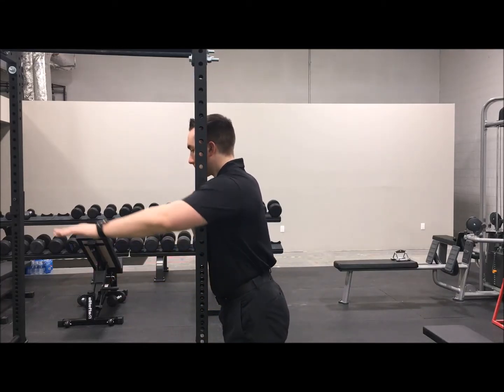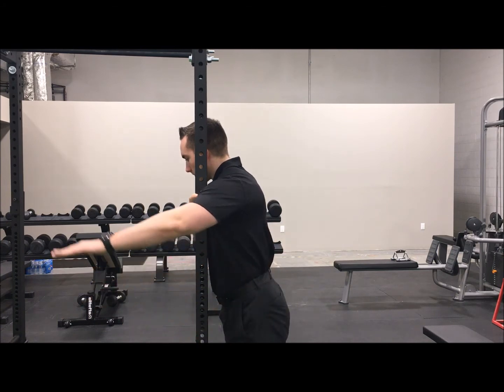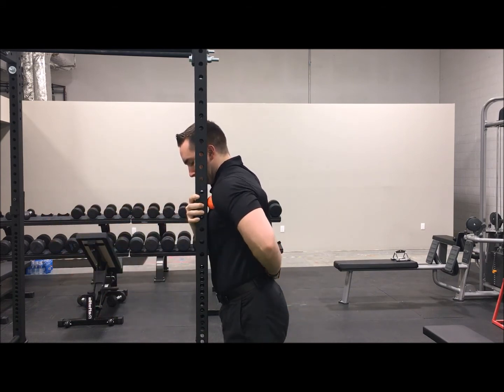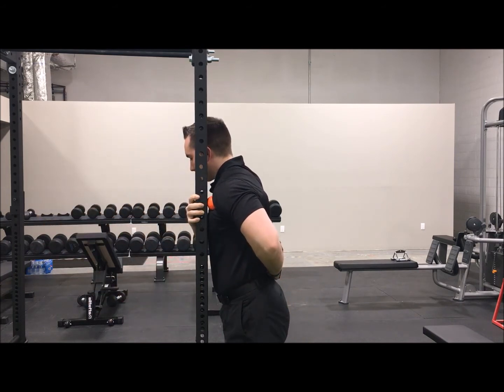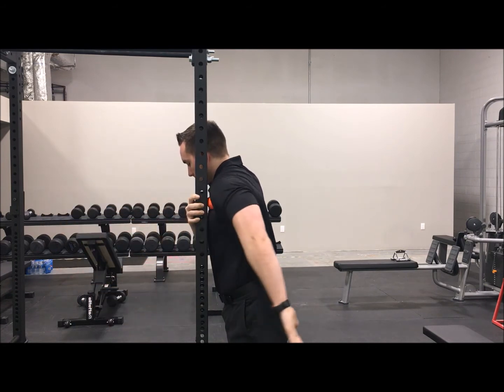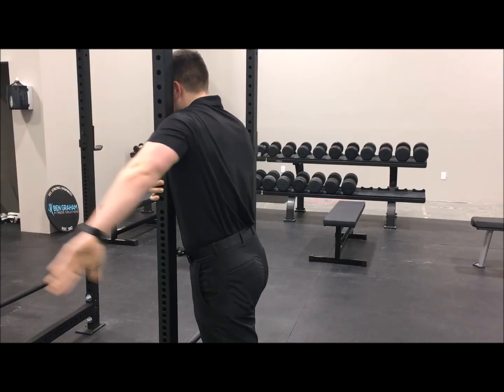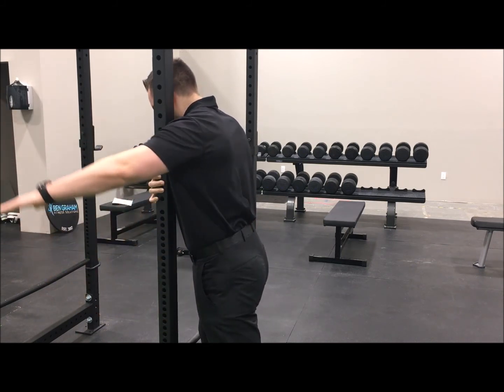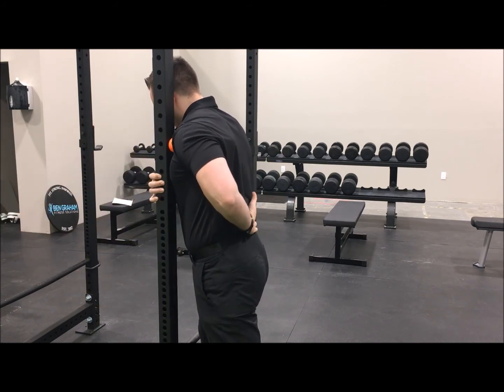Pectoral External Rotation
Join the self - improvement movement today! Stay Fit. Stay Strong. Stay Inspired.